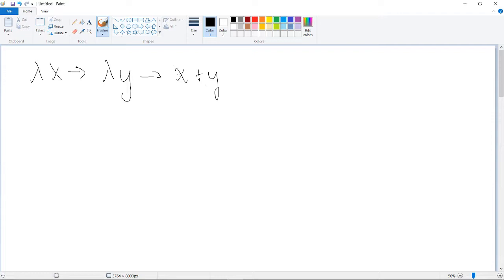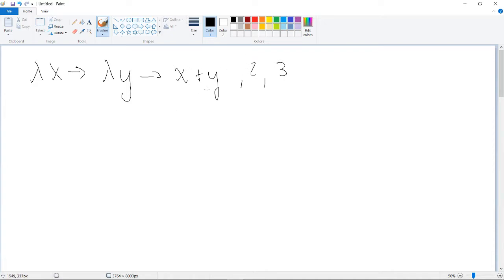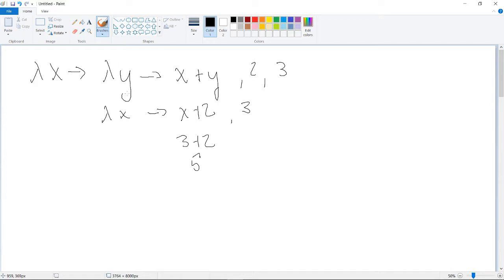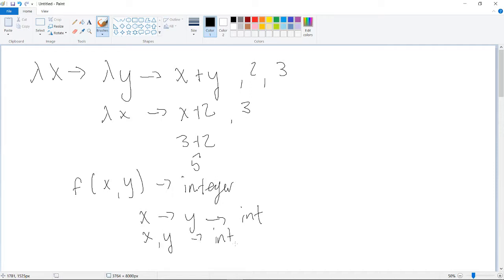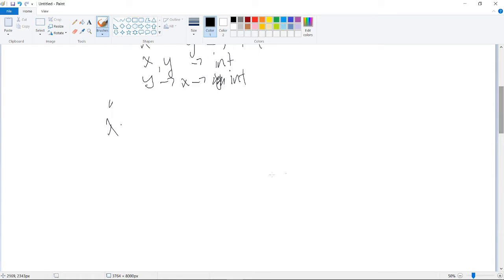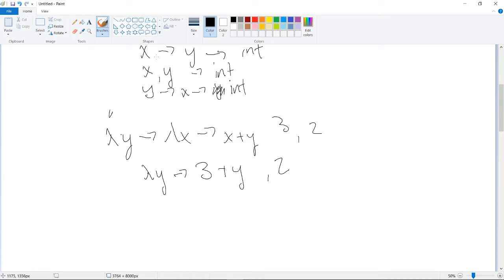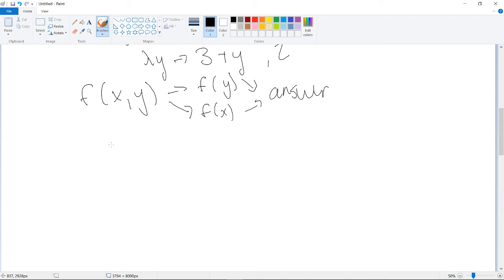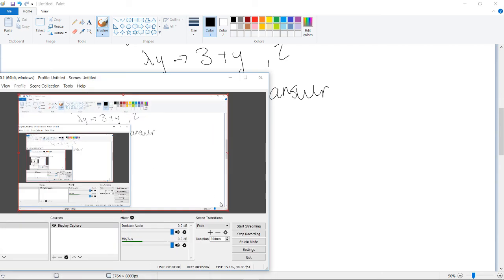Currying and Higher Order Functions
A quick video on currying and higher order functions in lambda calculus